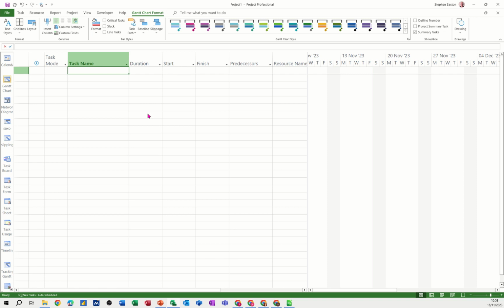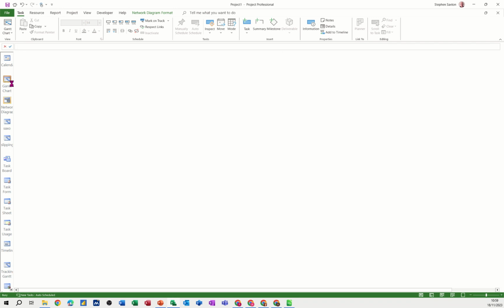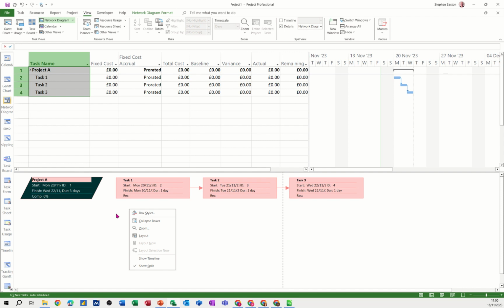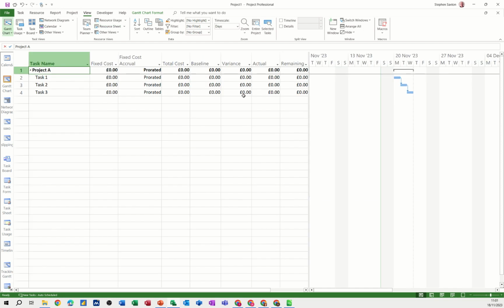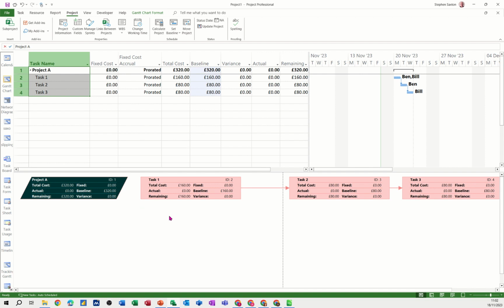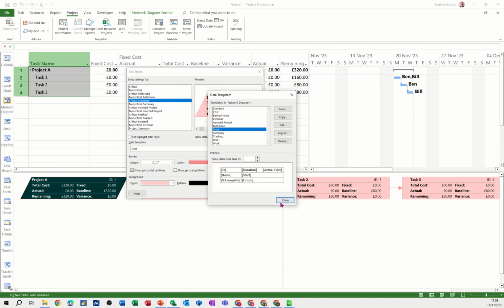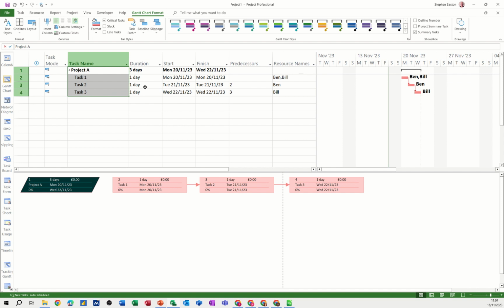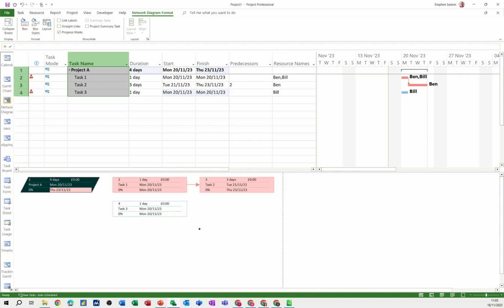The ultimate guide to split screen success in Microsoft Project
Watch me show you the slickest trick to split your screen in Microsoft Project like a total pro! Master the art of splitting your screen like a pro in Microsoft Project with this ultimate guide. Learn how to efficiently manage multiple tasks and projects, increase productivity, and streamline your workflow. Watch now to take your project management skills to the next level! The ultimate guide to split screen success in Microsoft Project. Microsoft Project tutorial.